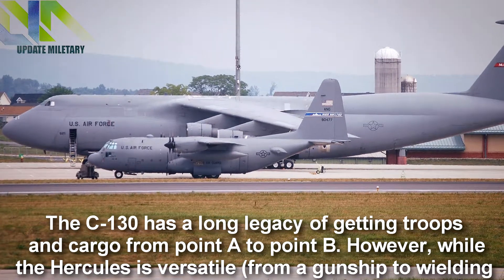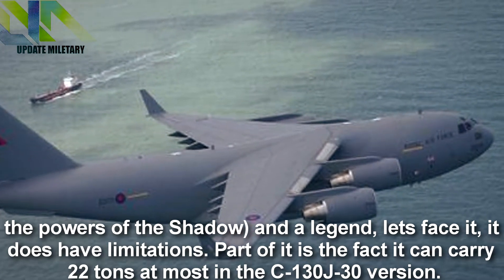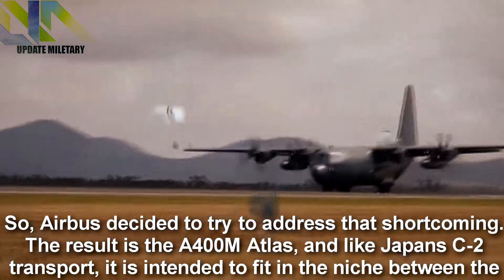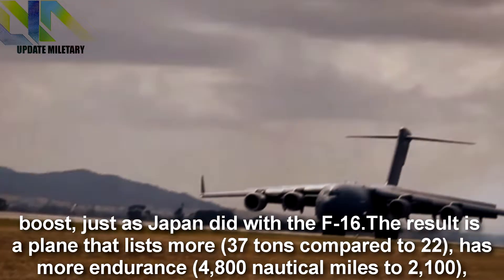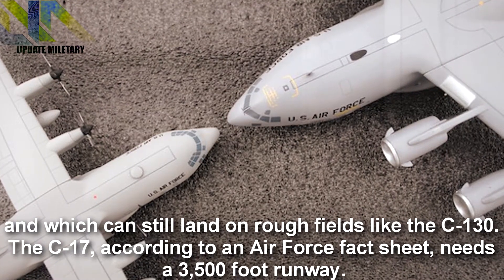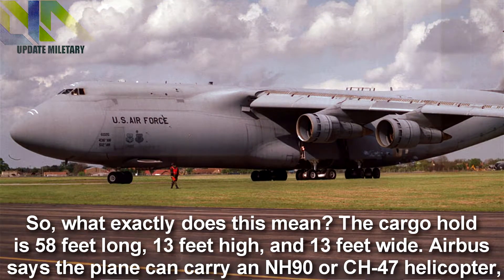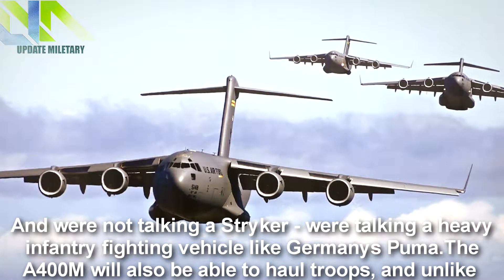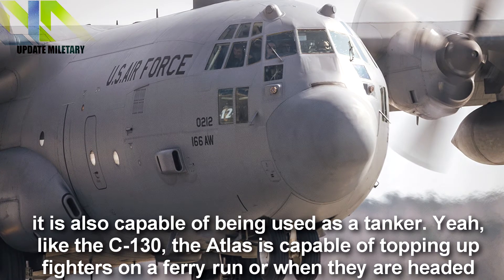New Plane Merges Traits of the C-130 Hercules and C-17 Globemaster III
Summary:-
The C-130 has a long legacy of getting troops and cargo from point A to point B. However, while the Hercules is versatile (from a gunship to wielding the powers of the Shadow) and a legend, let’s face it, it does have limitations. Part of it is the fact it can carry 22 tons at most in the C-130J-30 version.

So, Airbus decided to try to address that shortcoming. The result is the A400M Atlas, and like Japan’s C-2 transport, it is intended to fit in the niche between the C-130 and the C-17.

The difference is that while Japan chose to build a scaled-down C-17, Airbus decided that the answer involved giving the C-130 a “steroid” boost, just as Japan did with the F-16.

The result is a plane that lists more (37 tons compared to 22), has more endurance (4,800 nautical miles to 2,100), and which can still land on rough fields like the C-130. The C-17, according to an Air Force fact sheet, needs a 3,500 foot runway.

So, what exactly does this mean? The cargo hold is 58 feet long, 13 feet high, and 13 feet wide. Airbus says the plane can carry an NH90 or CH-47 helicopter, or most infantry fighting vehicles.

And we’re not talking a Stryker — we’re talking a heavy infantry fighting vehicle like Germany’s Puma.

The A400M will also be able to haul troops, and unlike the C-2 or C-17, it is also capable of being used as a tanker. Yeah, like the C-130, the Atlas is capable of topping up fighters on a ferry run or when they are headed out to carry strikes.

Below, you can see the Atlas do a move that few transports can do. But ultimately, this transport’s going to be doing a lot of hauling. Already, 46 are in service, with a total of 174 ordered.

Credit:-
My Intro Song: Quatro – Parrad